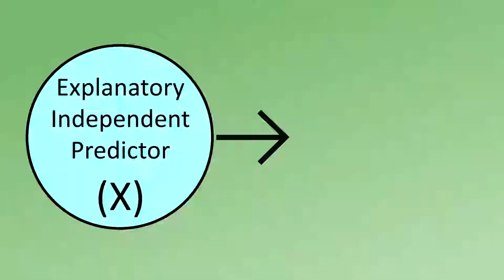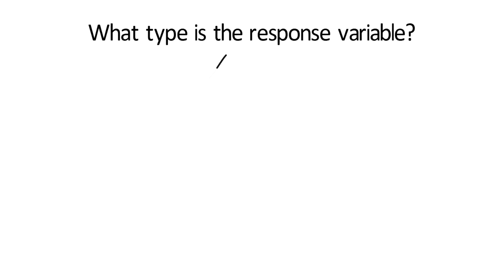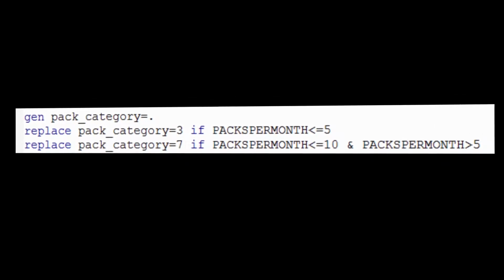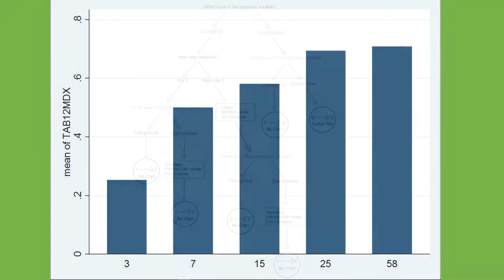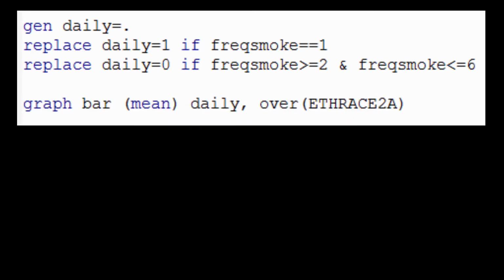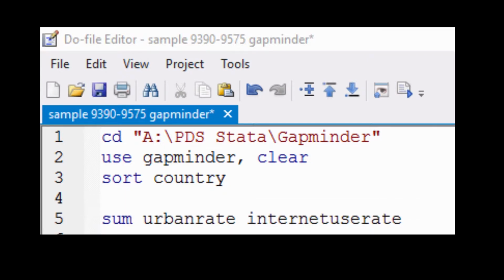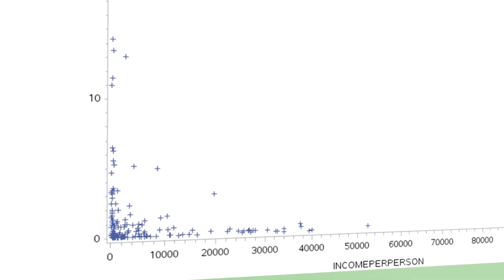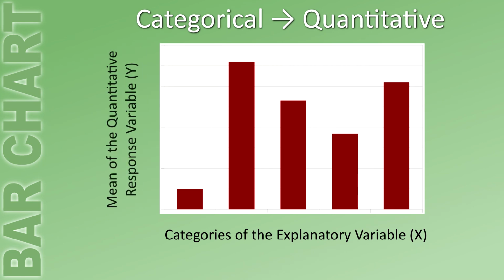07. Graphing Relationships - Stata